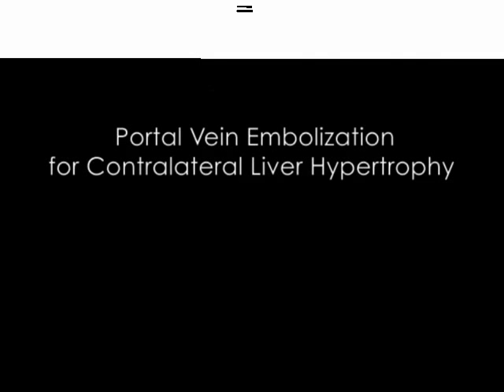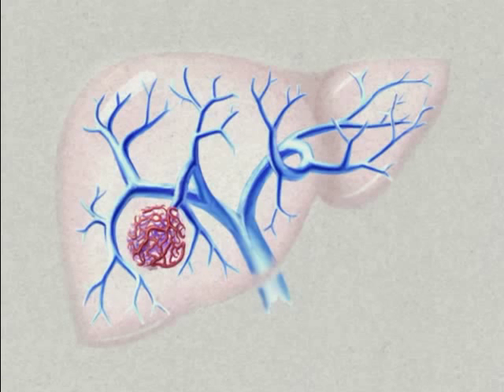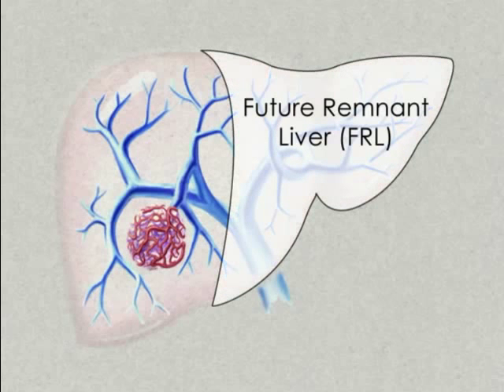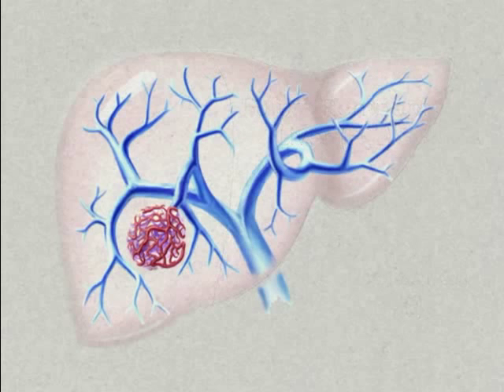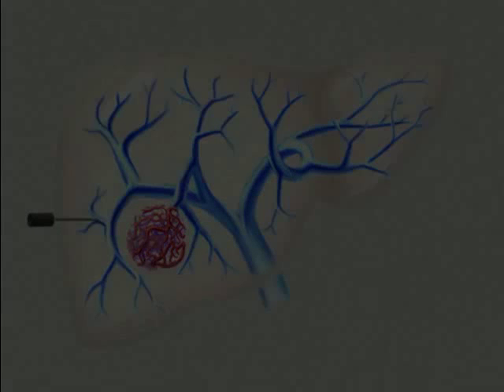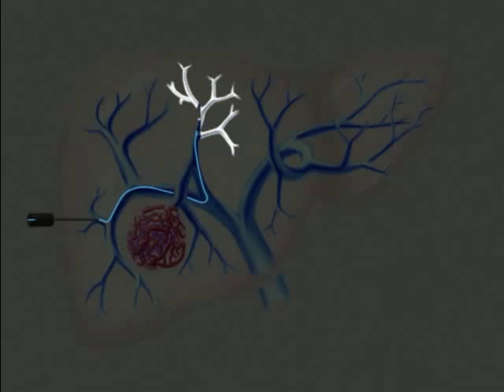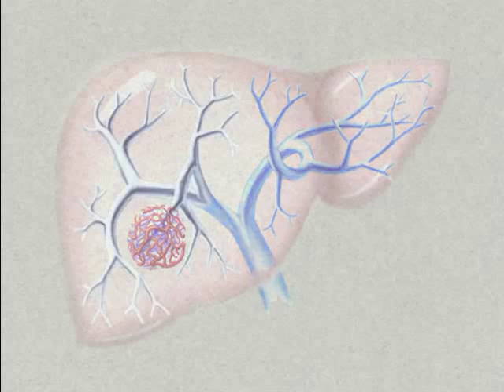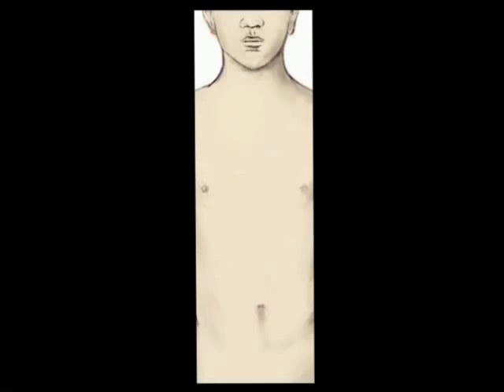Portal Vein Embolization (PVE) for Contralateral Liver Hypertrophy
Removing the bigger right lobe of a cancerous liver may not leave enough liver for the body to survive. In this procedure, doctors shut down each blood vessel near the tumor. As the right lobe slowly dies, the left lobe grows larger (hypertrophies) until it is big enough to provide for the body’s needs. The right lobe can then be removed.